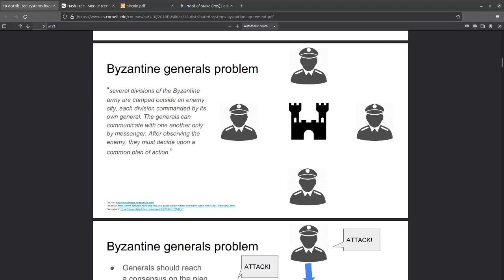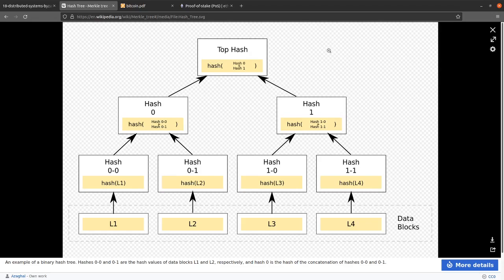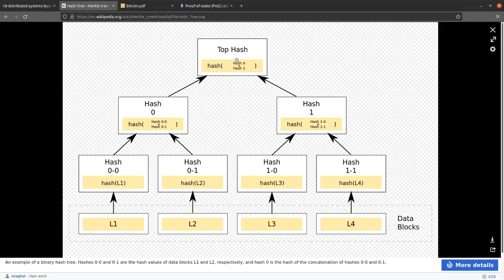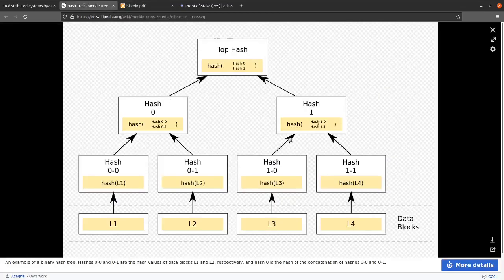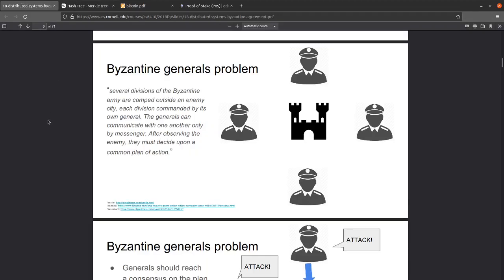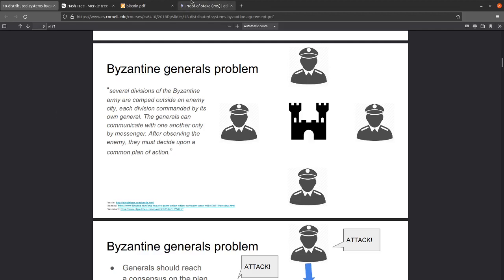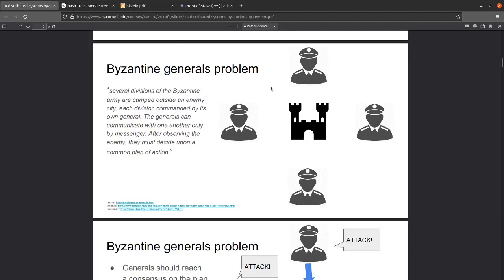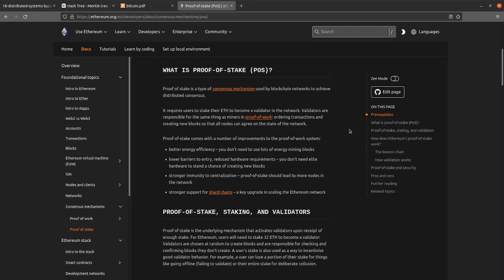Byzantine Generals Problem, Bitcoin, and Proof of Stake